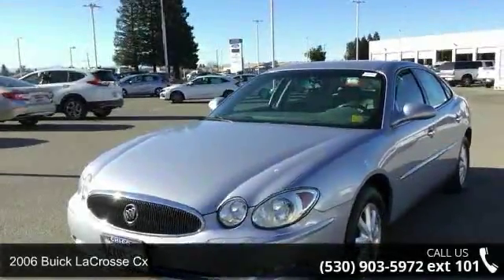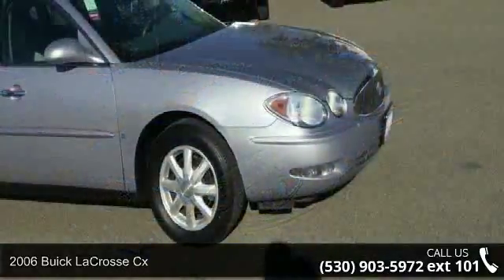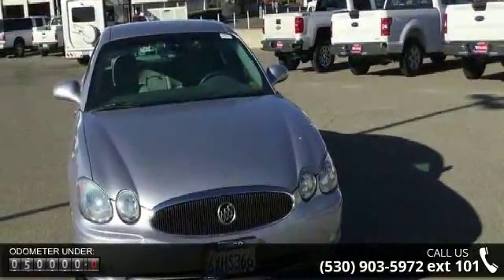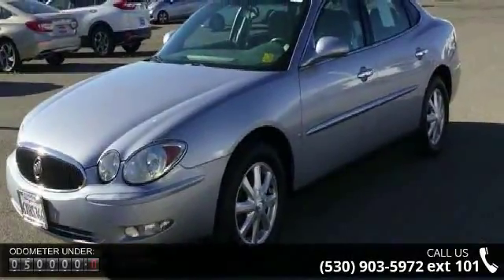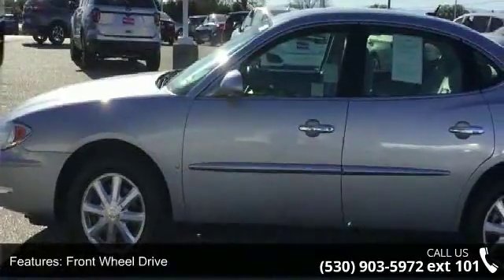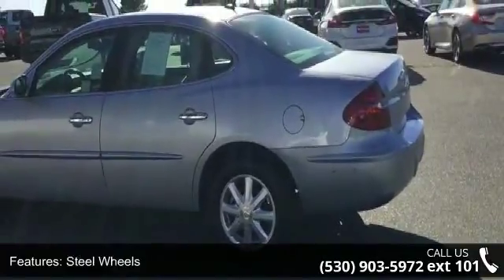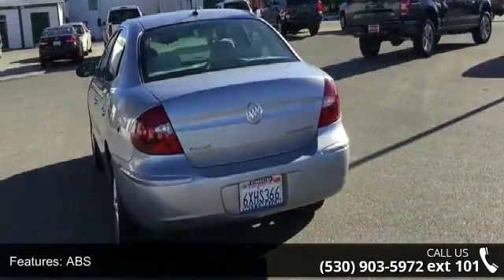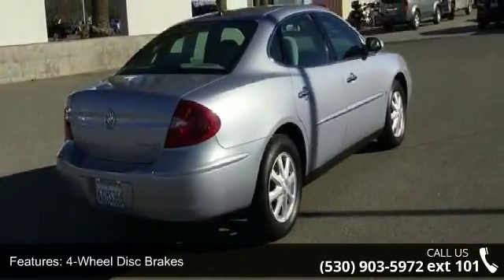2006 Buick LaCrosse CX - Wittmeier Chevrolet Honda - Chic...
2006 Buick LaCrosse Cx Condition: Used Mileage: 50040 Transmission: 4-Speed Automatic w/OD Doors: 4 Stock: 1P9478 Cylinders: 6